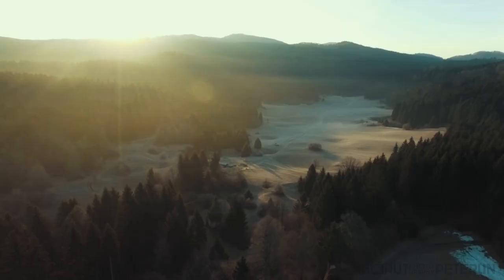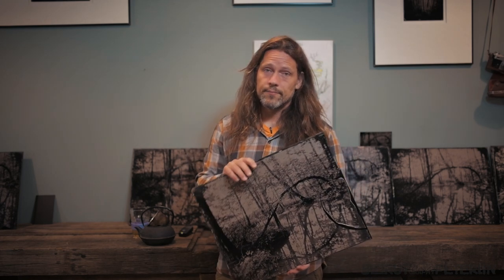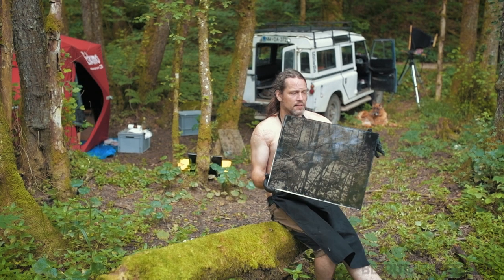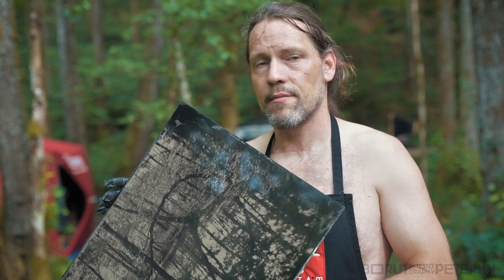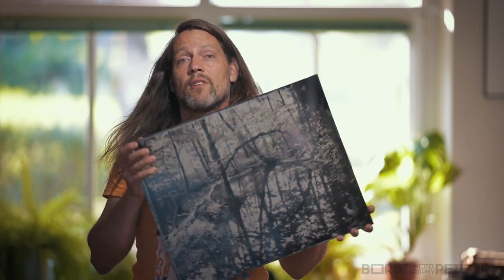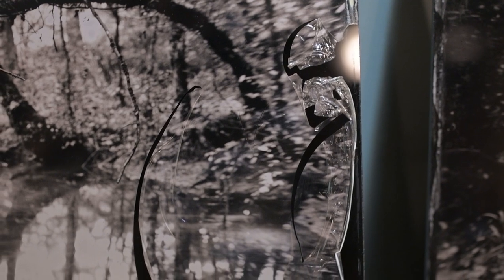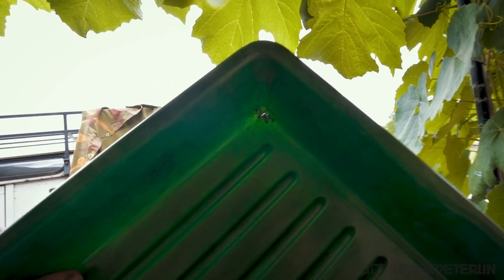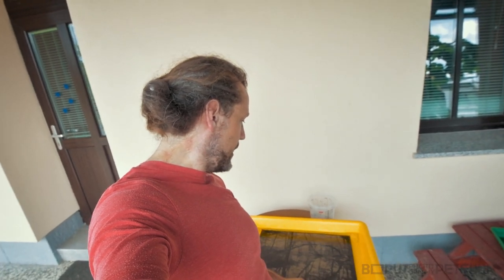Ultra Large TINTYPE / Auction from 0,99$ / Topshit vlog 67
For this tintype I've shed some sweat, tears and blood. Mosquitoes are my witness! I have made few beautiful ambrotypes as well, but with this material at this temperature and humidity was just insanely to work with. On the end I've cracked all the problems and the result is in front of you.
I have shared few insights, I hope it will be of some help to somebody. If you had the same problem, please share your experiences. I know few people who just stopped using thatkind of aluminium.
OK, now back to work. I am planning to publish a new vlog tomorrow. Easy one, a photobook reaction vlog.